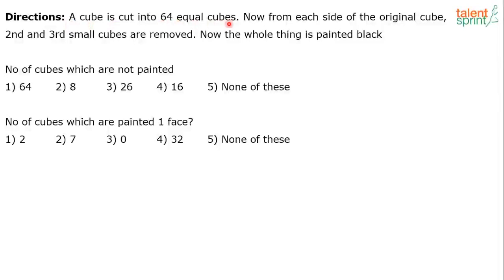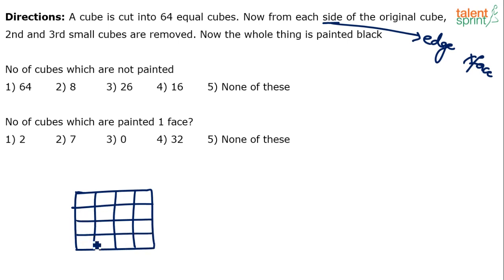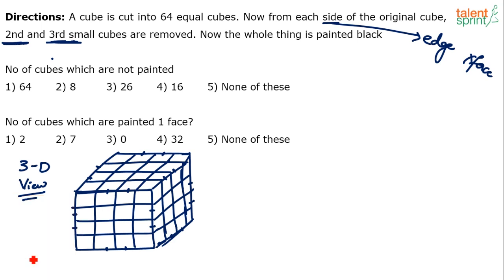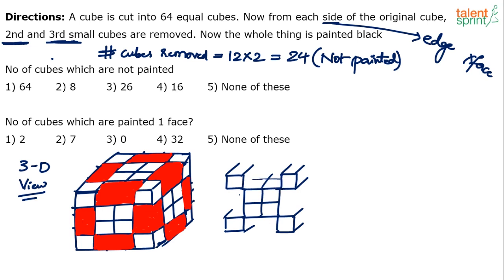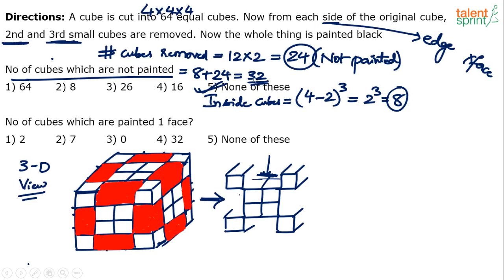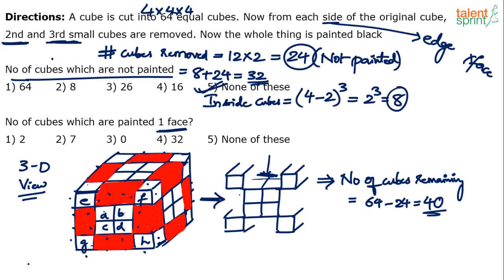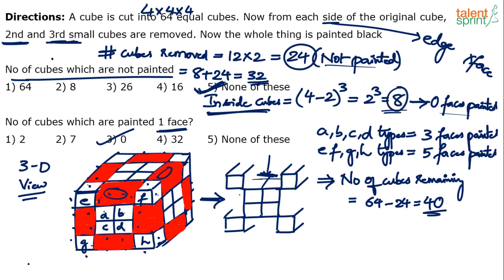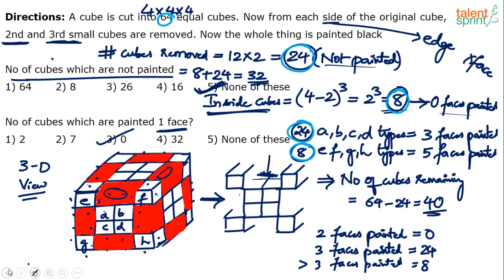Cubes and Dice Reasoning Tricks | Model - 1 | Part - 2 | TalentSprint Aptitude Prep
Watch this short video on cubes reasoning problems and its solutions. Such questions are too tricky and you need to have a basic understanding of how to initiate the solution. An example included here in this video will give you the details and insights of best solutions for cubes and dice. Once you know the appropriate shortcuts, it will be easier for you to solve cube and dice questions easily.

TalentSprint Aptitude Prep focuses on Quantitative Aptitude, Reasoning Ability, General Intelligence, General Awareness, Banking and Current Affairs. Our live sessions by the expert faculties guide you for various competitive exams. TalentSprint’s Aptitude Prep provides access to the best-in-class videos that are helpful to boost your chances of getting success in the bank, SSC and various Govt. exams like IBPS, SBI, RBI, SSC CGL, SSC CHSL, SSC CPO, Railways, Insurance, Campus Recruitment and other Govt. exams. TalentSprint's video and the LIVE program help the aspirants to prepare for Bank, SSC and Govt. exams from the comfort of their home. Learn from expert LIVE classes and videos along with practice on the latest pattern of questions asked in real exams.